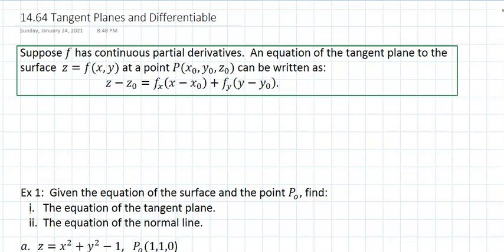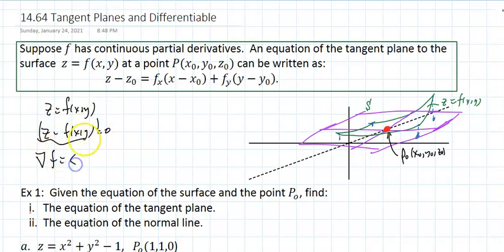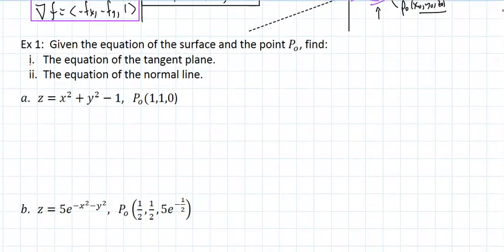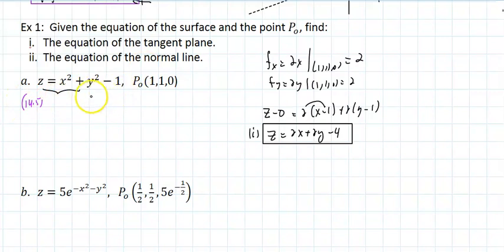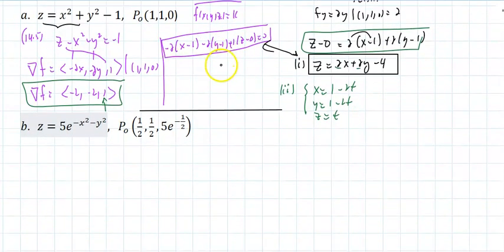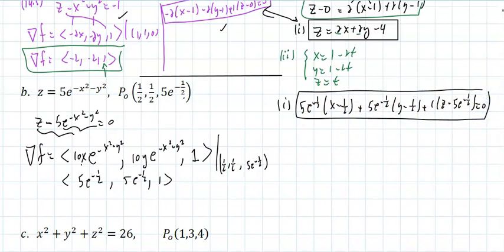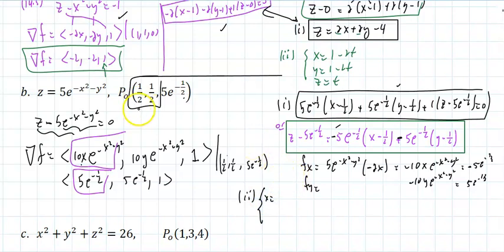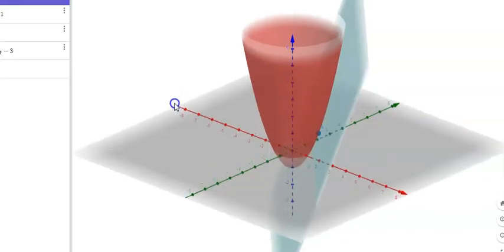14.6(1) Tangent Planes and Differentiable